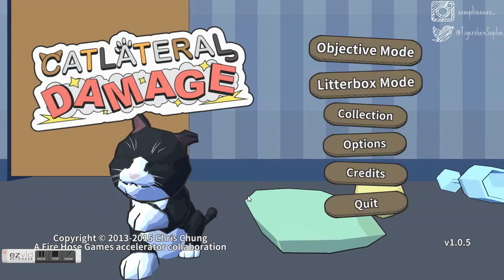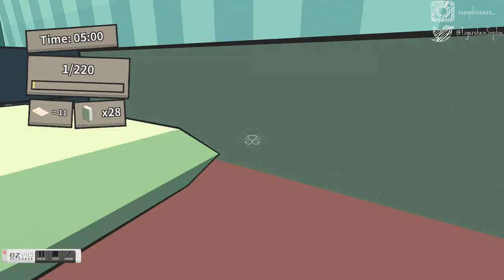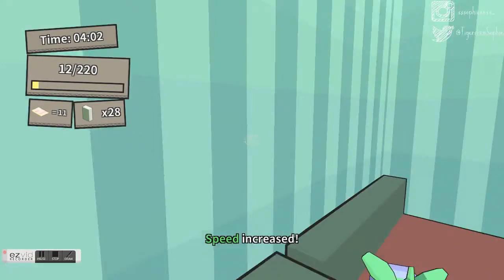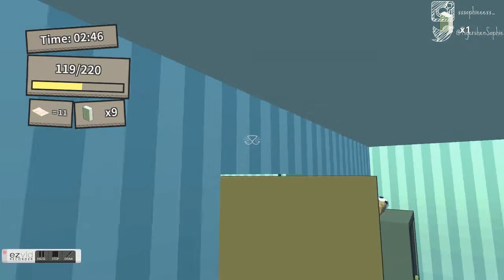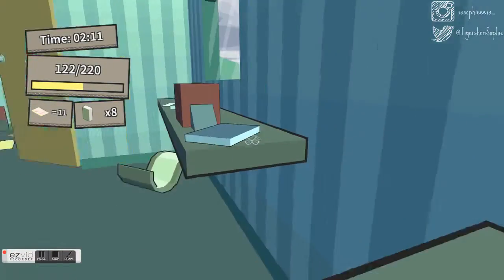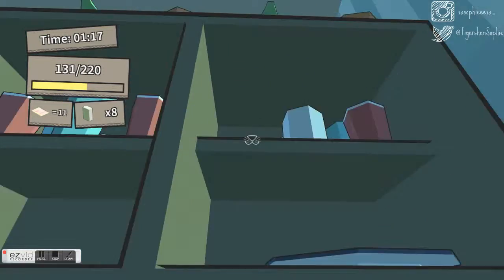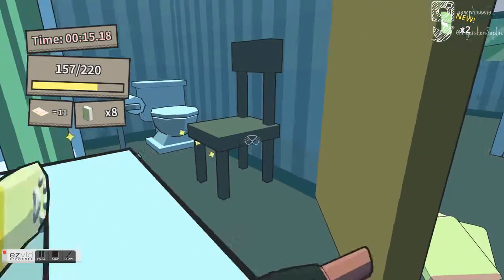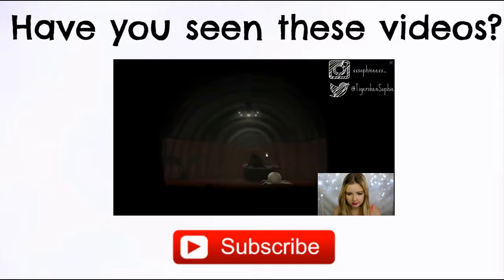Catlateral Damage Playthrough | Sophie Joan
Equipment used:
Canon EOS 700D
230V ring lamp
Editor: Filmora Wondershare